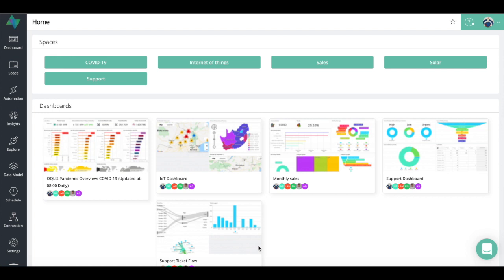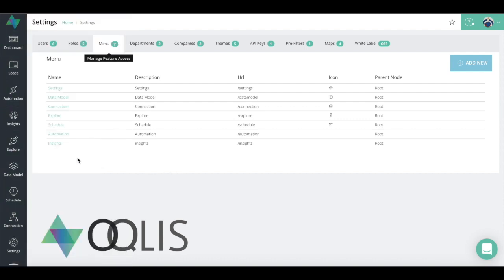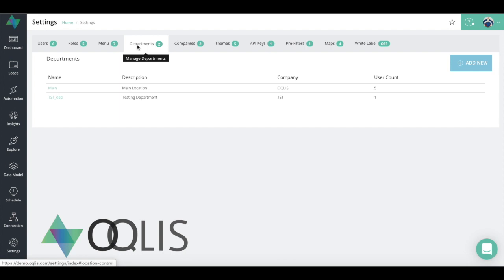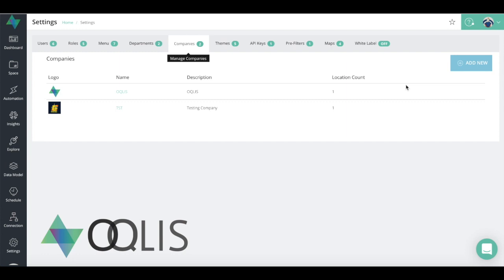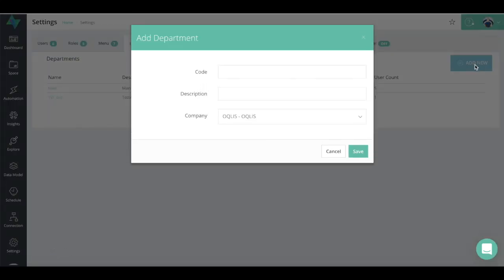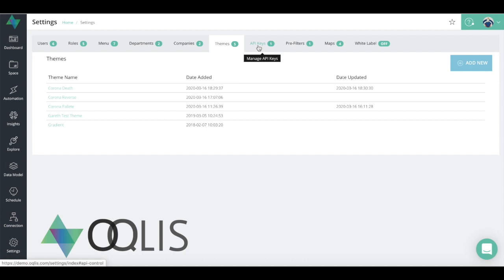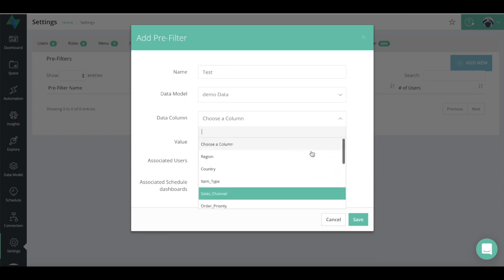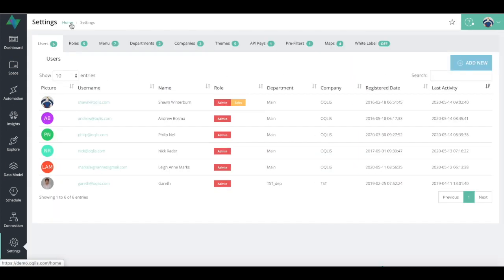Tutorial 8: OQLIS System Settings explained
This video is about OQLIS - System Settings